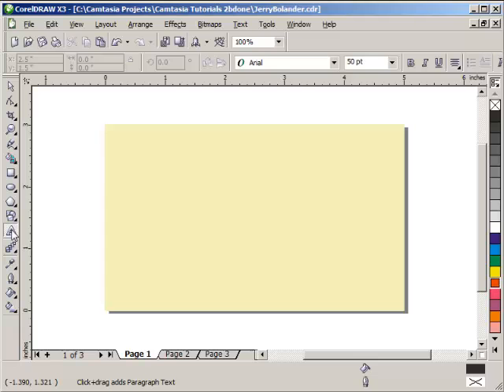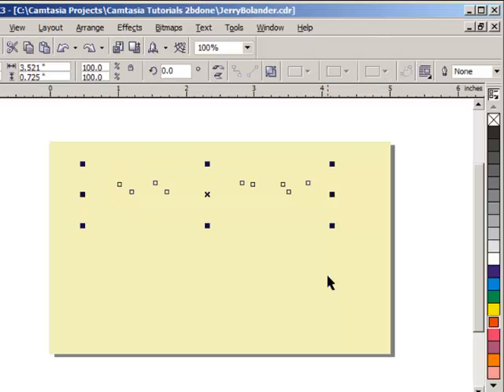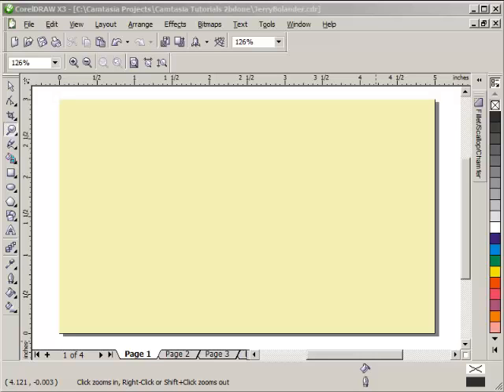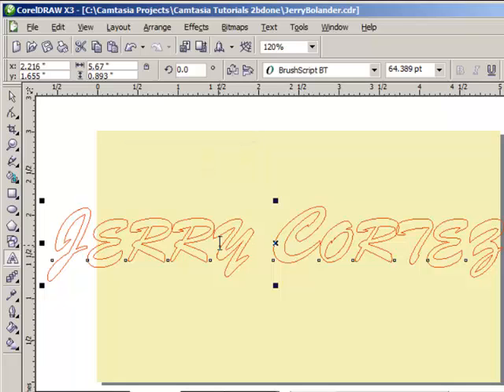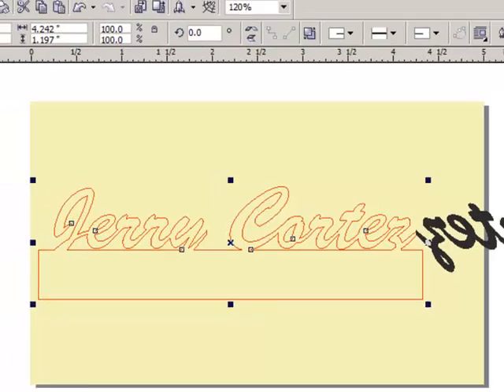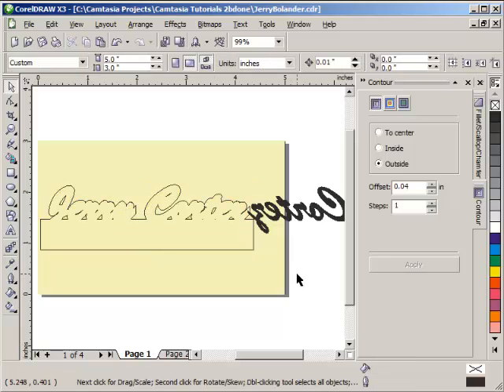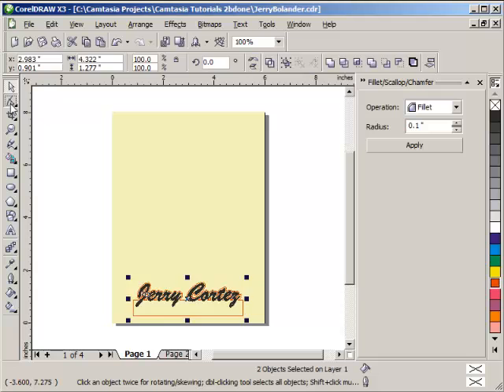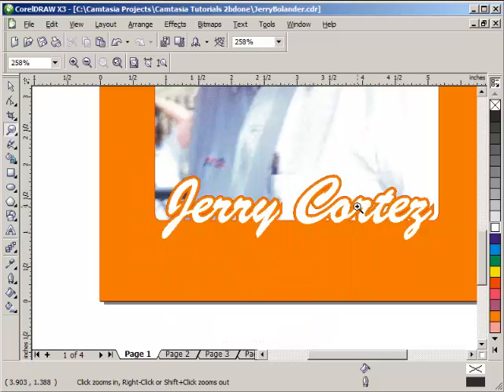Welding Names in CorelDRAW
Different uses for welding names for laser engraving projects